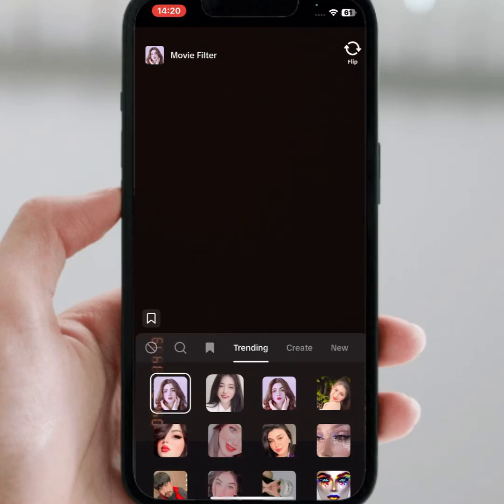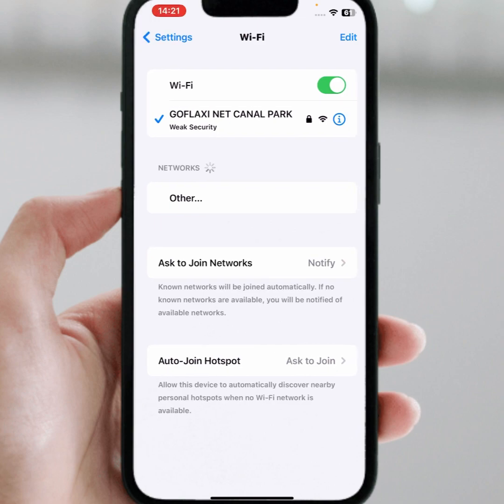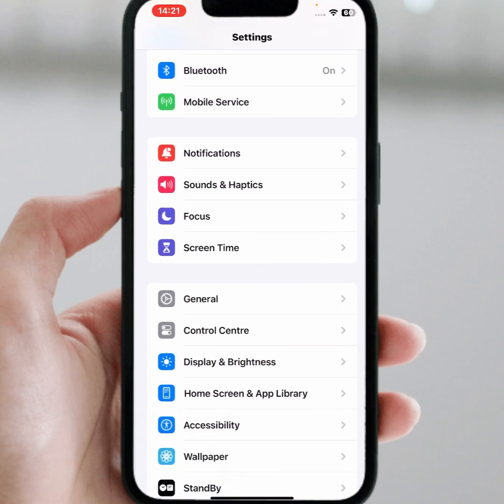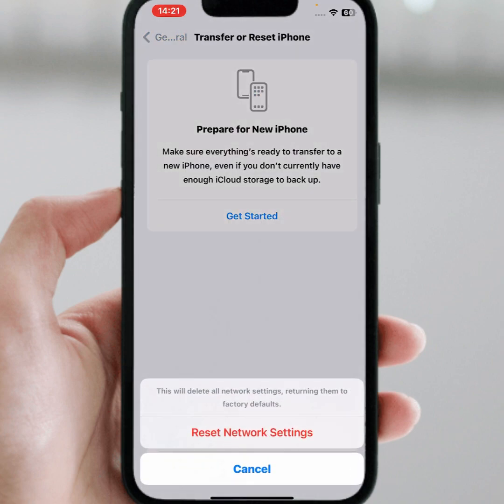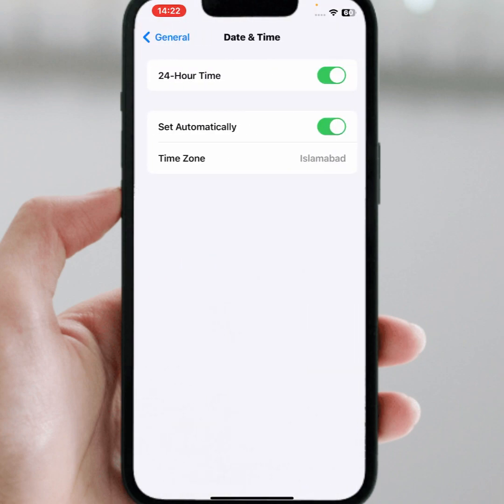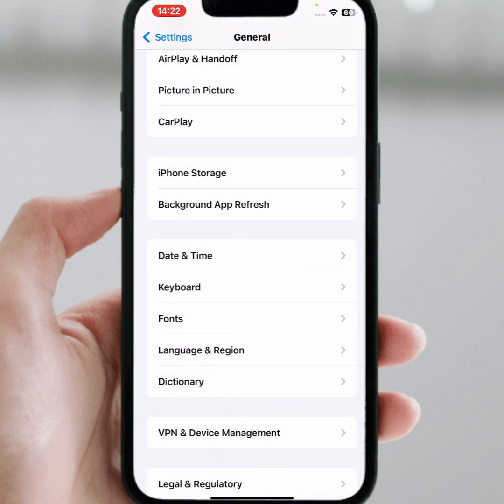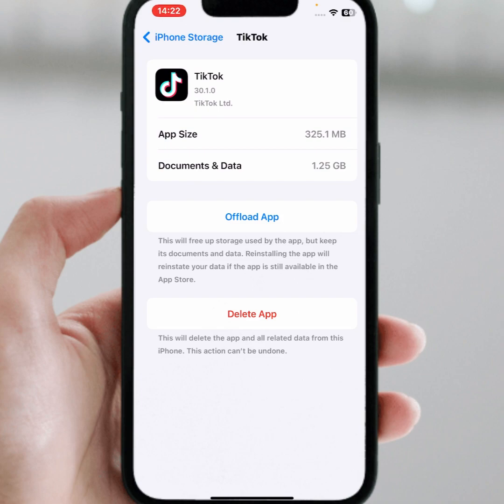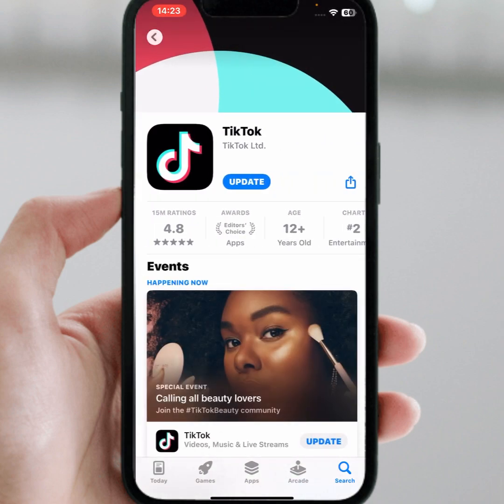TikTok Effect Doesn't Work With This Device iPhone | TikTok Effect Not Working on This Device | 2023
Hi Everyone Well Come to My Channel. In this video I gonna Show you "TikTok Effect Doesn't Work With This Device iPhone | TikTok Effect Not Working on This Device | 2023  " on Your iPhone and Android Phone .